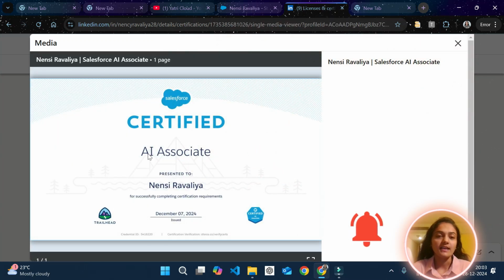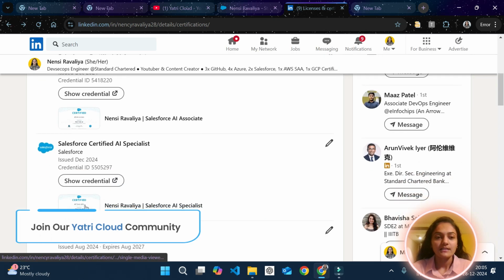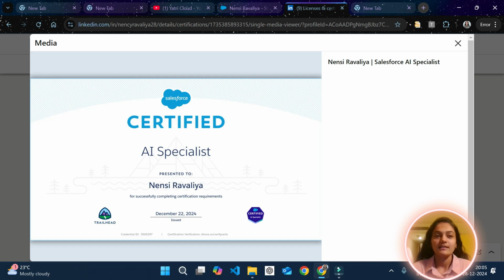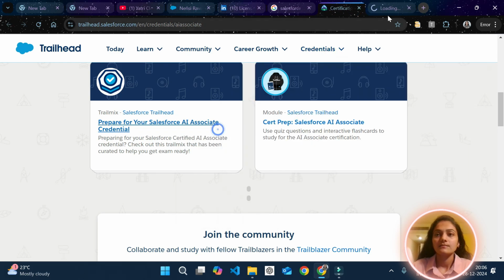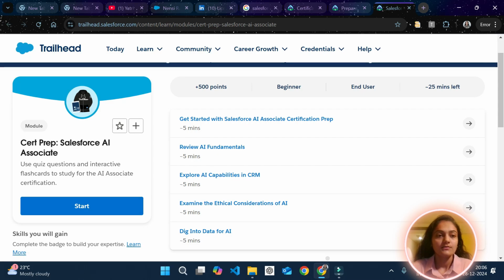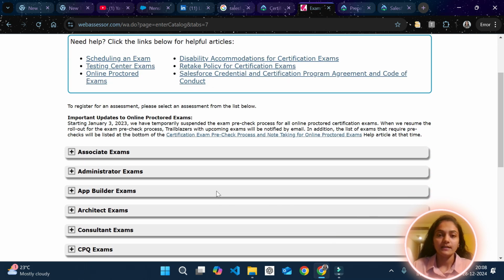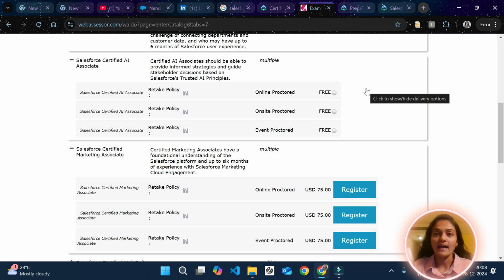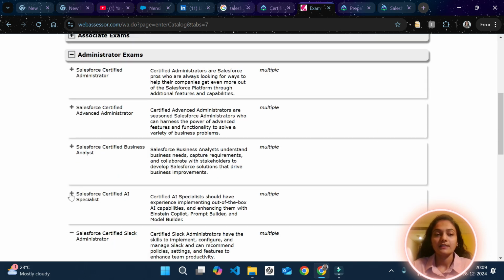FREE Salesforce AI Certification Voucher in 2025 | Associate and Specialist Exam in Free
Become Salesforce Certified for FREE! 🆓

In this video, I share how I became Salesforce Certified AI Associate and AI Specialist without paying anything! 💯 I’ll guide you step-by-step:
👉 How to register & schedule your free exam
👉 Best learning resources & quizzes to prepare
👉 My exam experience and tips

💡 Watch, learn, and get certified like me!

Don't miss out on our latest videos to keep learning and growing your cloud computing skills.